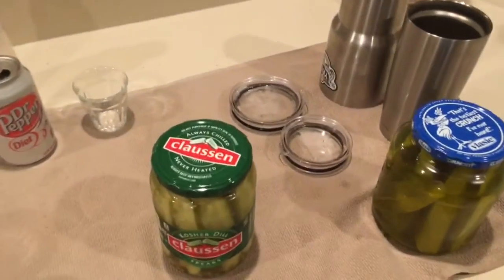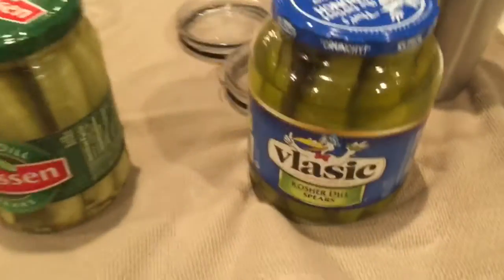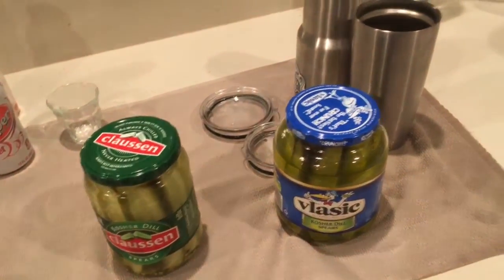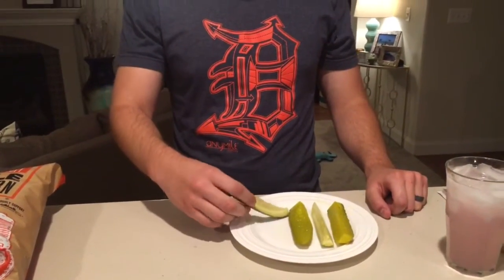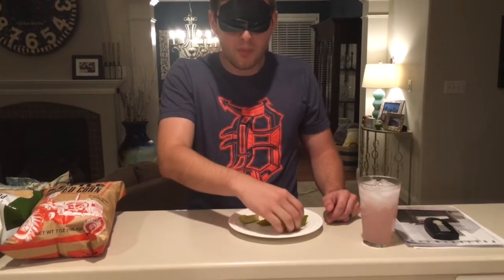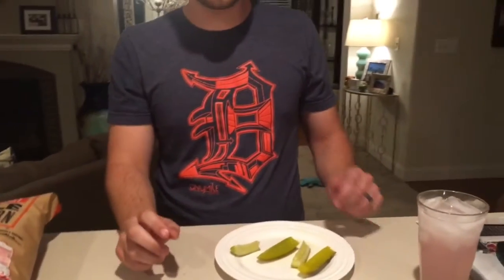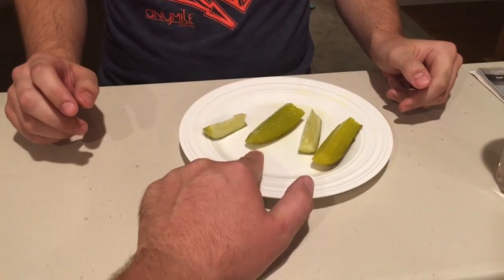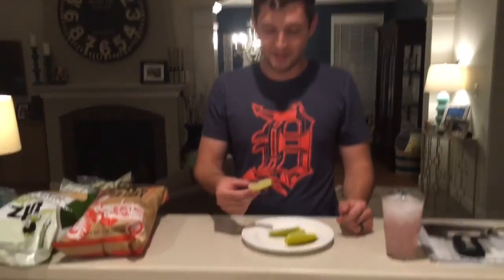Claussen vs Vlasic Comparison Standoff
Watch as we do a blind taste test between Claussen and Vlassic Kosher Dill pickle spears. The test subject had never tried a Claussen pickle nor heard of the brand prior to this test. He was quickly convinced that his childhood favorite "Vlasic" was not anywhere near the quality and taste of the Claussen "always chilled - never heated" pickle.